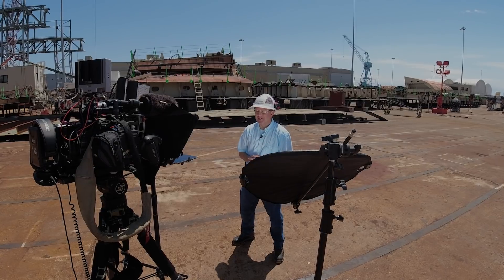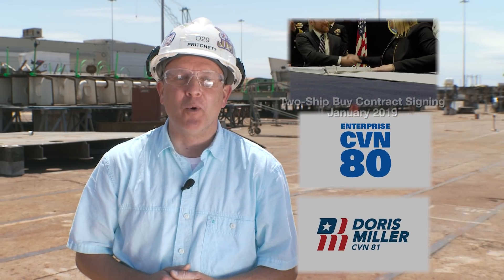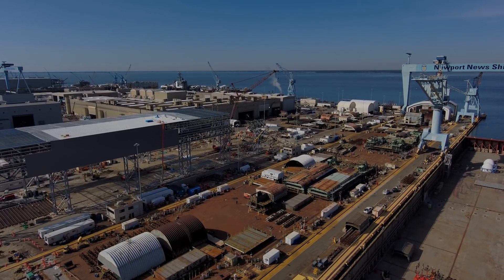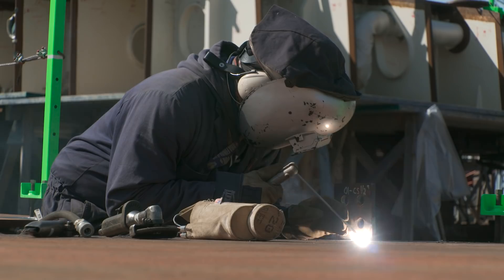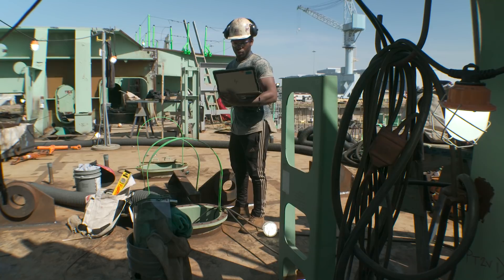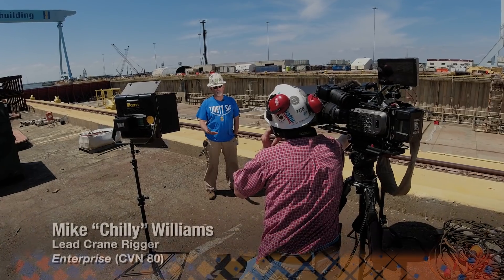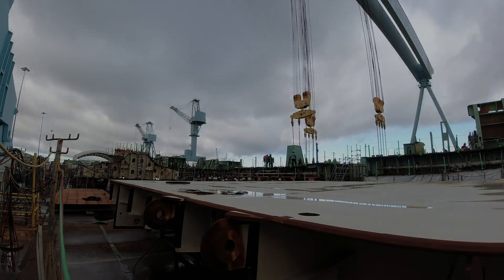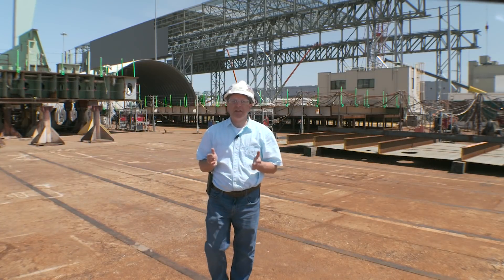Focus NNS MAY 2022 Breakout: Enterprise (CVN 80) COMES TO LIFE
Shipbuilders are “laying the foundation” for Enterprise (CVN 80) in a Newport News Shipbuilding dry dock. Take a look at this video to hear from some of the employees working to bring the U.S. Navy’s third Ford-class aircraft carrier to life using Integrated Digital Shipbuilding.